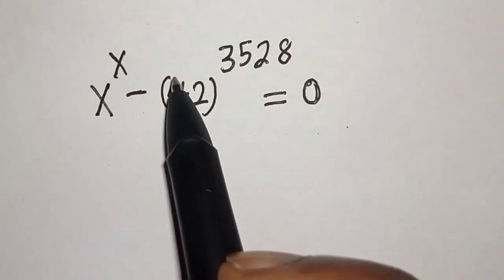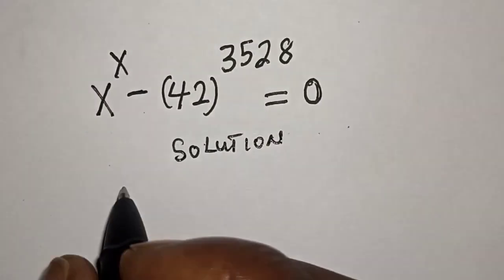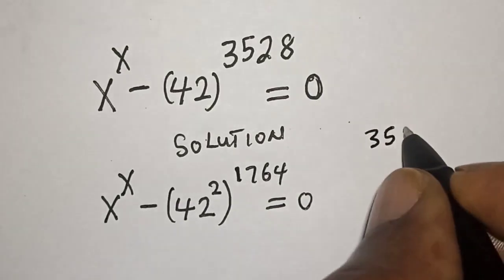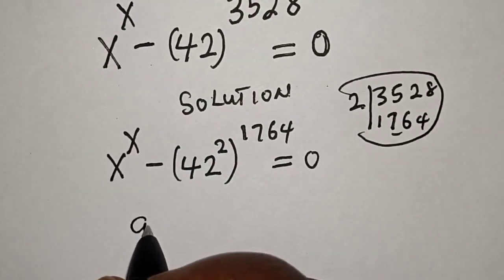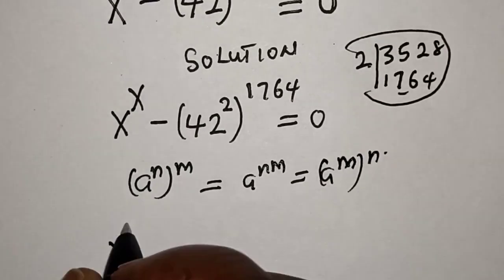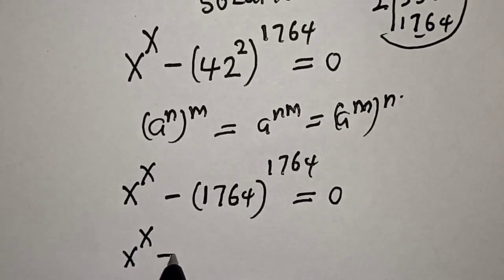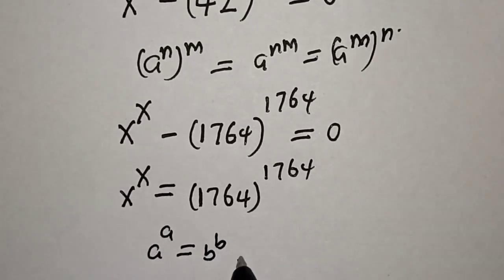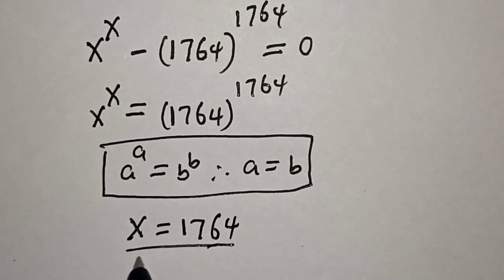Math Olympiad Problem X^x-(42)^3528=0 | Quick Method